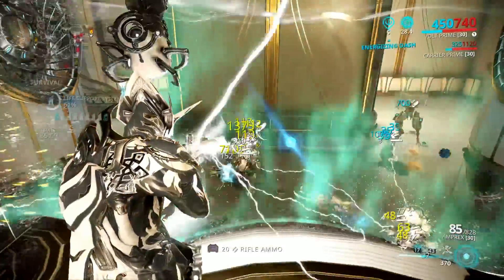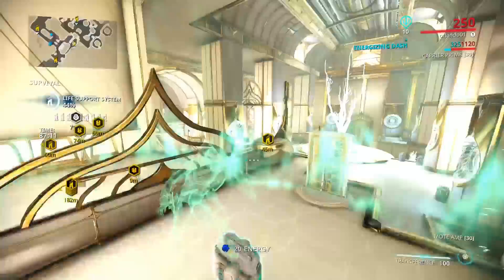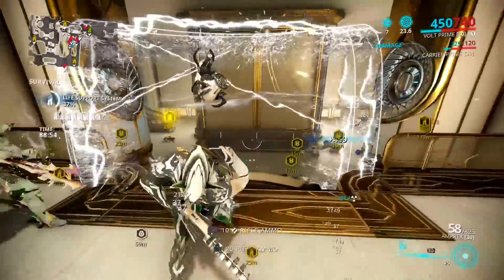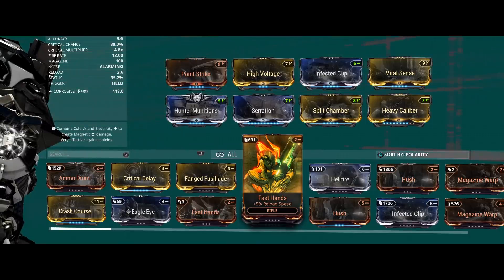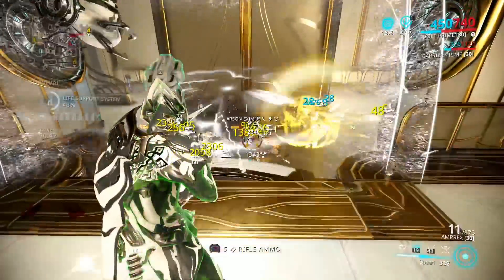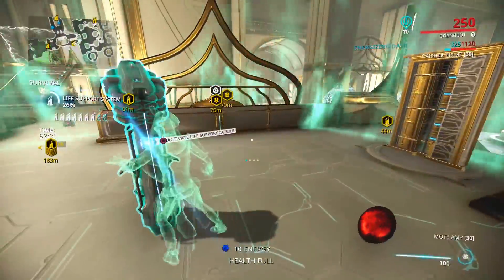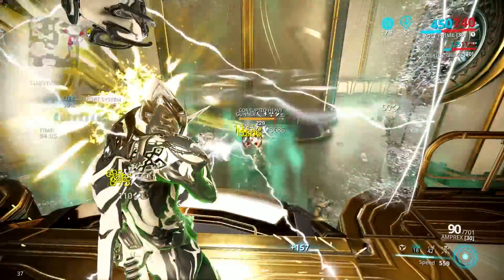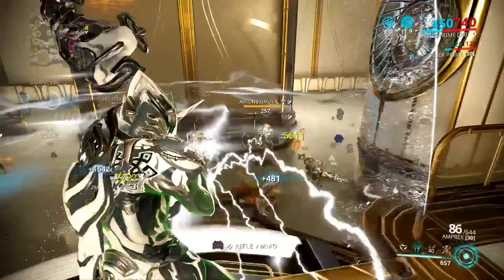Amprex 5 Forma lvl 200+ [NO RIVEN] Breaking Logic - Warframe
Warframe Amprex Breaking Logic

.Recommend...Videos Check these out

Thank All of you for the support. Means a lot and remember All of my build are just a Blueprint to helping you find your own play style so switch mods around to your liking we are not all going to play the same ..!